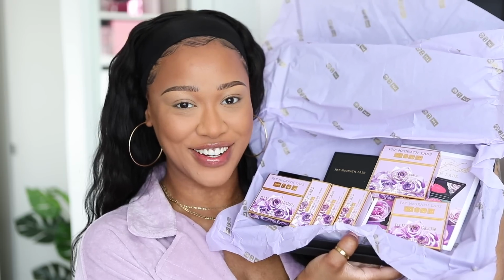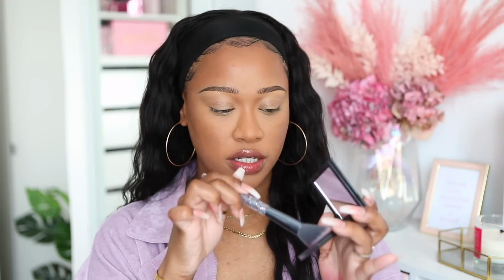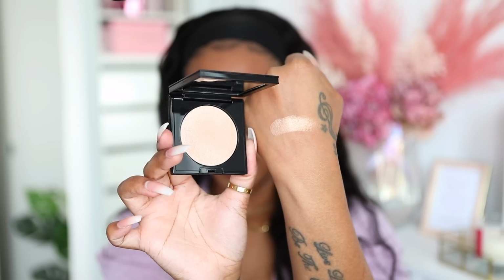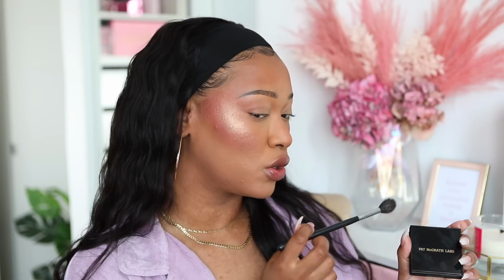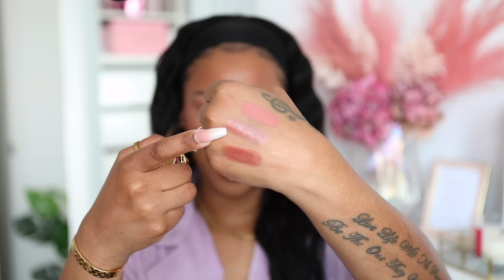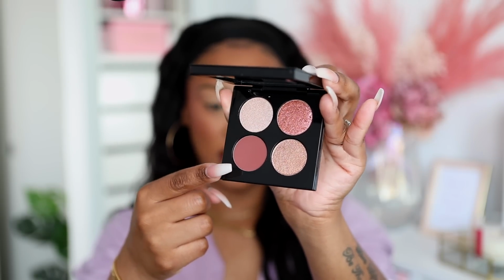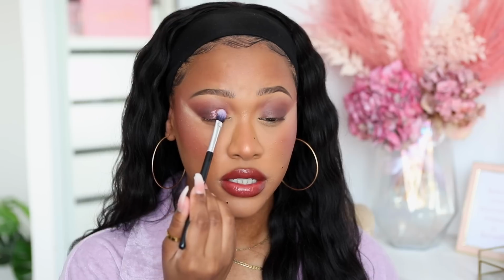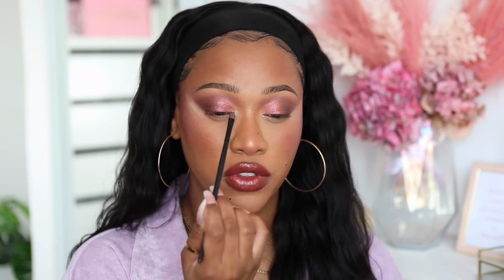TESTING NEW PAT MCGRATH DIVINE BLUSH COLLECTION!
♡ PRODUCTS♡
Pat mcgrath divine blush collection

Timecodes:
0:00 - Intro
0:44 - Blushers
3:42 - Highlighter
5:11 - Lip Products
7:02 - Eyeshadow Palette
10:52 - Final Thoughts

FAQ:
My camera: canon 5D mark iii
Lens: Canon 50mm 1.8
Jewellery im wearing: orelia.co.uk